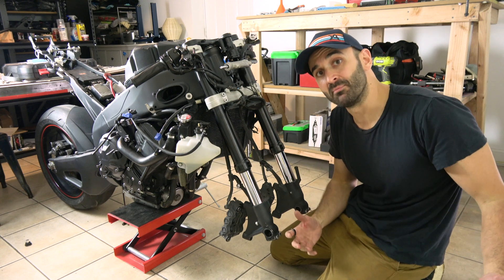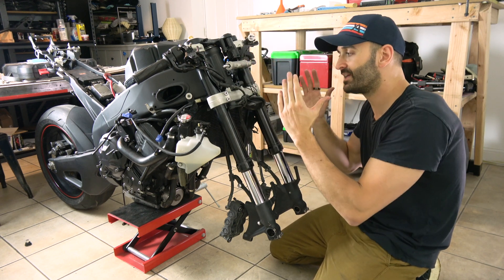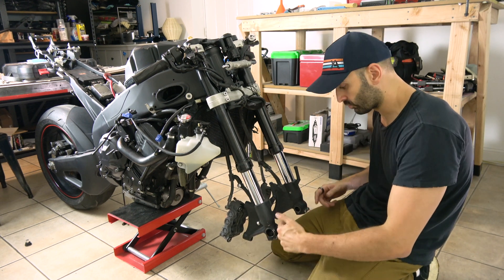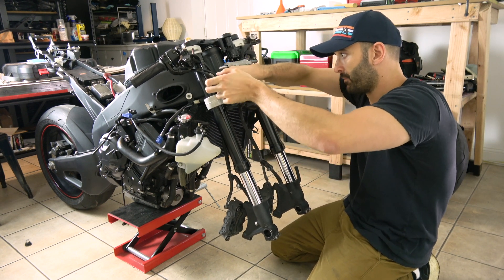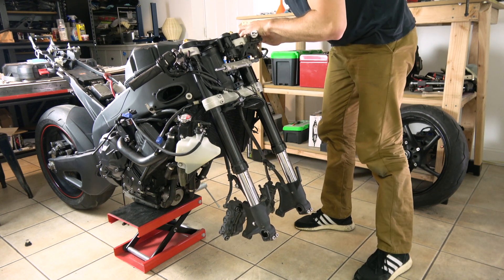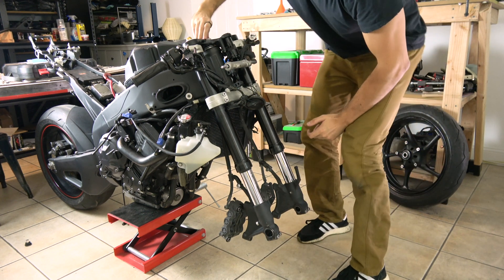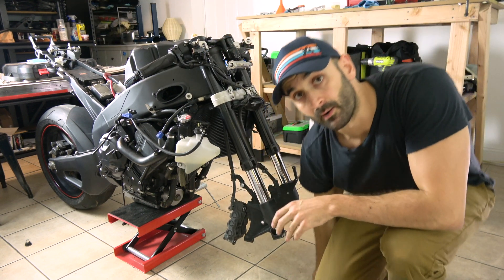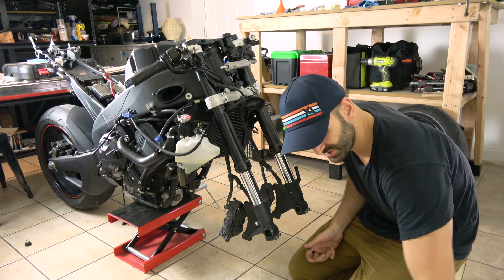How to REINSTALL a Motorcycle Front End CORRECTLY? Wrecked Yamaha R1 rebuild - Part 9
After ruining my paint job on the upper triple clamp on the last video, I stripped everything down and repainted without paint under the washer tightening the stem 😓
So now I can finally finish the front end install on this wrecked Yamaha R1!

Here is my tightening sequence to make sure that parts are put together without stress and that the front end will work as intended:

1 - Tightening the ring nuts pressuring the steering bearings
2 - Tightening the lower triple clamp pinch bolts
3 - Tightening the upper triple clamp pinch bolts (temporarily)
4 - Tightening the steering stem nut
5 - Loosen the upper triple clamp pinch bolts to free stress from assembly
6 - Re-tightening the upper triple clamp pinch bolts (permanently)
7 - Tightening the axle bolt on the captive leg of the fork
8 - Tightening the axle pinch bolts on the captive leg
9 - Pump 5 times the front end with vigor by pushing on the upper triple clamp with the motorcycle completely vertical (in order to remove radial stress on the free leg, it will then be sitting on the wheel axle correctly)
10 - Tightening the axle pinch bolts on the free leg
11 - Tightening the brake calipers (make sure they are well positioned if you don’t have locating pins like I do on this Yamaha R1)
12 - Tightening the front fender

I recommend using a torque wrench for everything and respect your service manual torques

That’s it, now you will have a free mind and your bike will go straight ✌️

Links of parts and tools used in this video:

Universal front wheel axle tool (works on Honda, Yamaha, Suzuki, Kawasaki and some BMWs)

Motorcycle scissor lift

Hi I'm Tristan!
I live in New York and when I'm not working on my fitness clothing line I DIY with intensity 😅
For now, I restore wrecked motorcycles. So I disassemble, weld, machine and fix those bikes so they can go back on the road!

If you have any questions write them in the comments and I'll make sure to help 👍